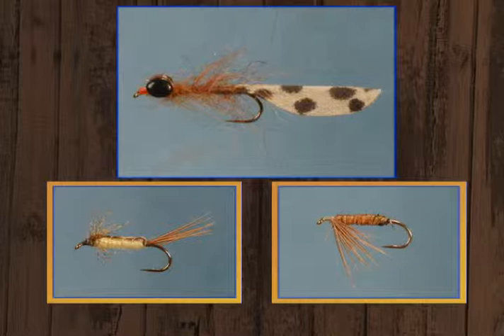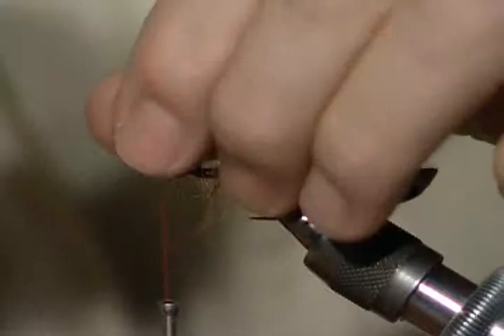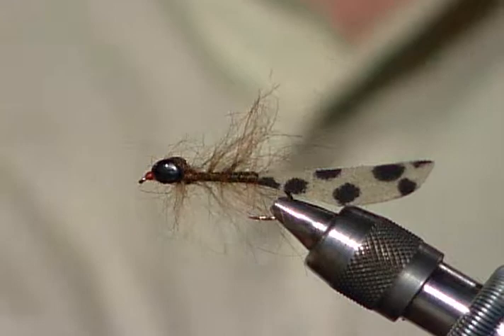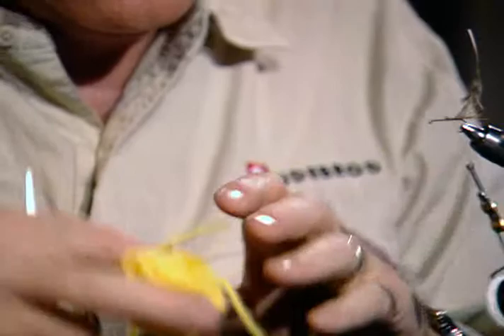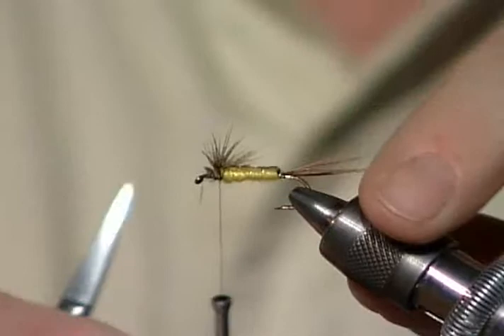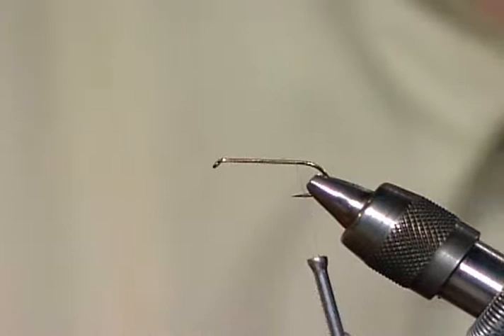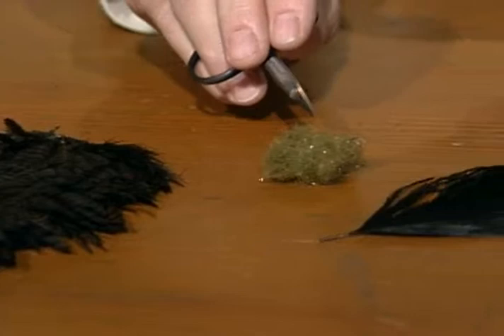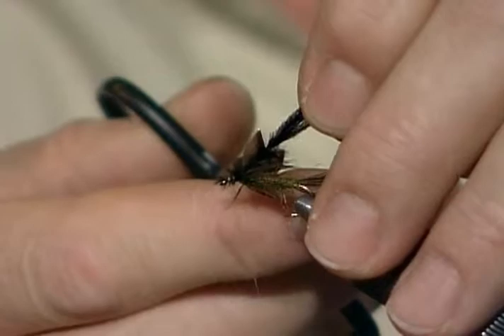Chamo the Killer Leech, Harvey’s Stonefly Nymph, Teeny Nymph by LeRoy Hyatt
LeRoy Hyatt is tying today ...

Chamo the Killer Leech (Streamer)
Harvey’s Stonefly (Nymph)
Jim´s Teeny (Nymph)